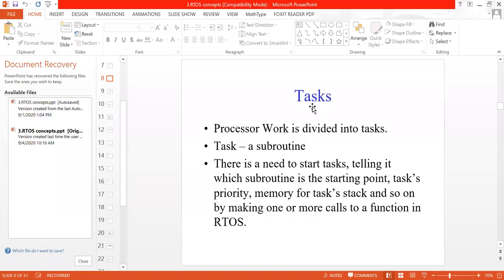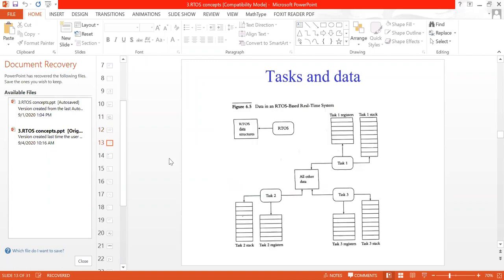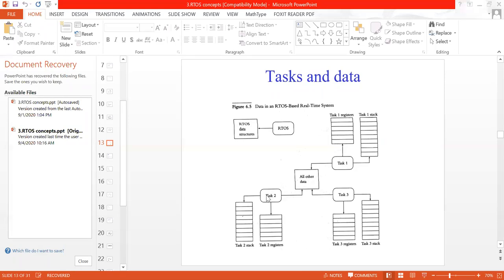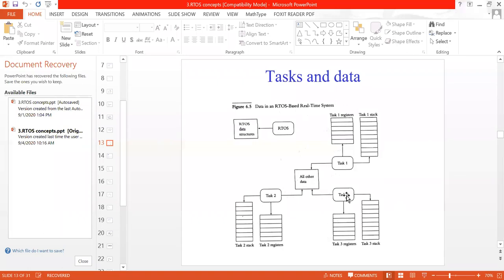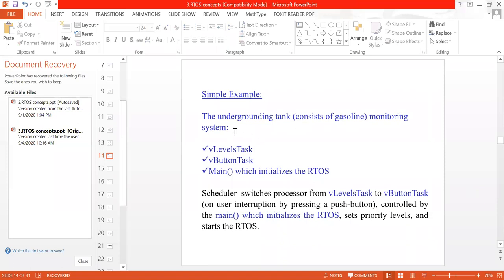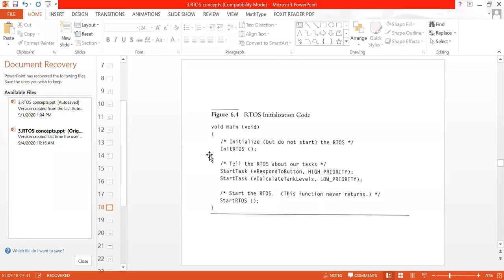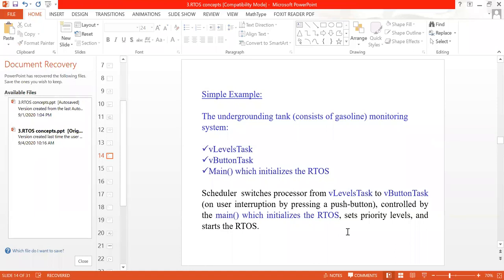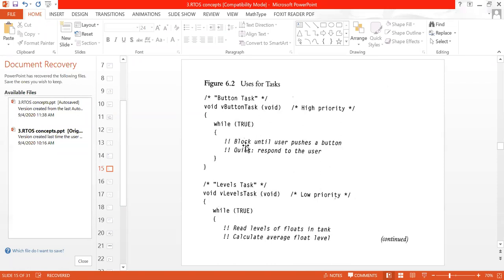Example of RTOS Under ground tank monitoring system, RTOS code Lecture 29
The students will be able to understand the Example of RTOS Under ground tank monitoring system and RTOS code.